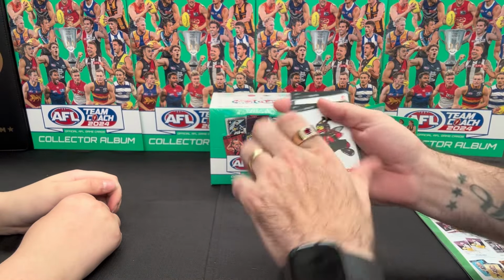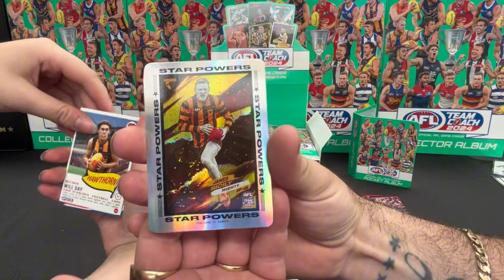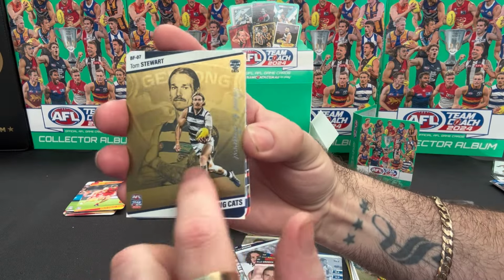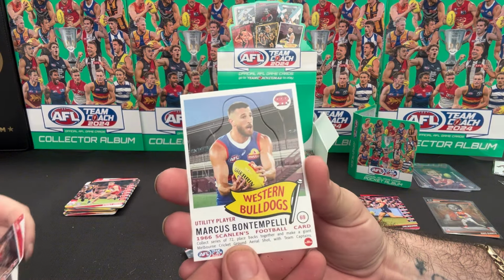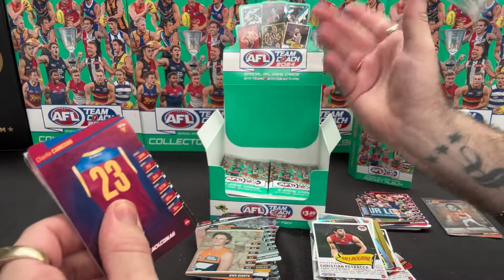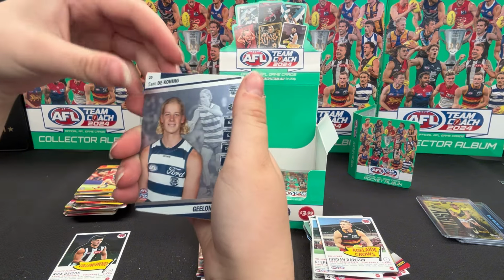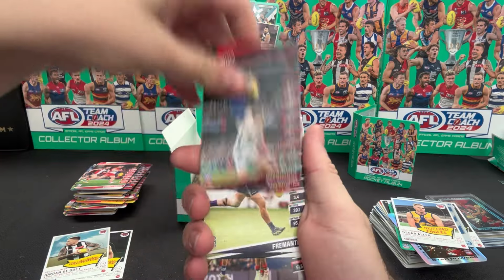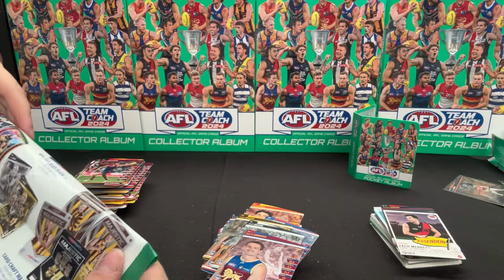Unboxing AFL Teamcoach 2024 Collector Cards **BIG HITS**🤩🤩🤩🤩